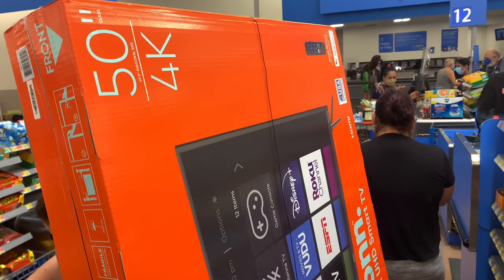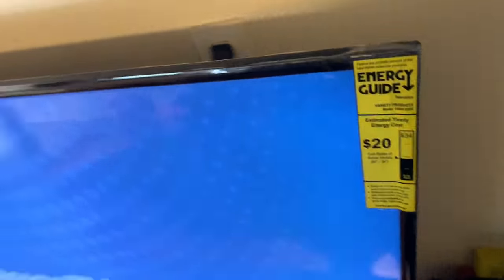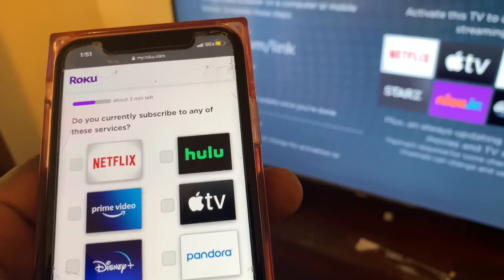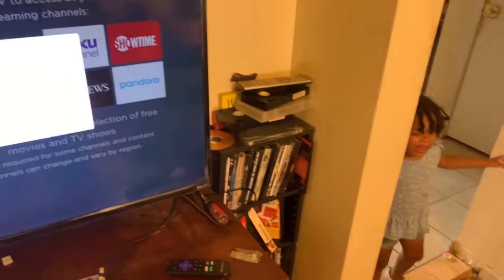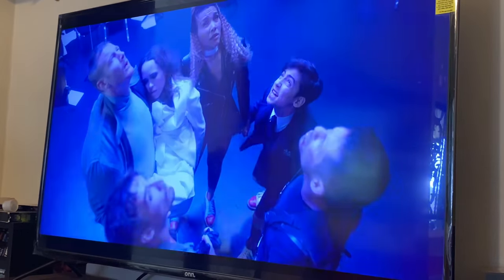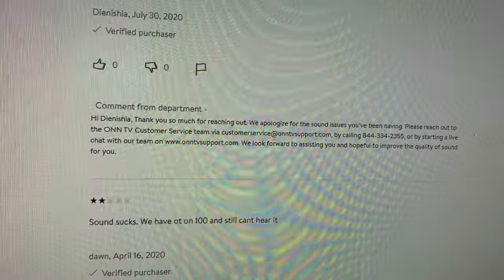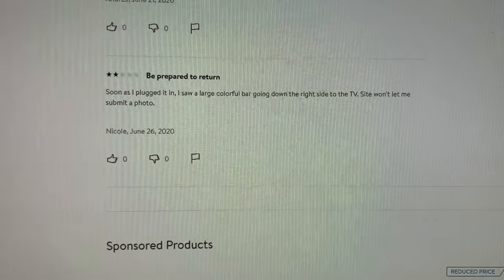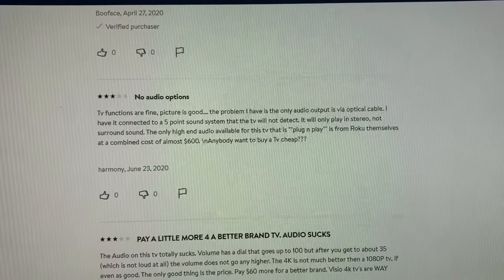Should you buy a $218 50" TV from ONN???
onn. 50" Class 4K UHD LED Roku Smart TV HDR (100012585)

Binge on movies and TV episodes, news, sports, music and more! We insisted on 4K Ultra High Definition for this 50" LED TV, bringing out more lifelike color, texture and detail than ever before. We also partnered with Roku to bring you the best possible content with thousands of channels to choose from, conveniently presented through your own customizable home screen. Watch via cable, satellite, HDTV antenna or just start streaming from your favorite app. Like the sound of your own voice? You can actually use it with the Roku mobile app to search for a title, artist, actor or director, or just go old-school with our handy remote. We handle all software updates too, automatically, so all you have to worry about is what to watch. Lose yourself in the ultimate viewing experience. Watch onn. with our onn. 50" Class 4K UHD LED Roku Smart TV HDR.

We're onn. to something here. We took the hassle out of buying electronics and built a brand that's fresh and simple. With delightful pops of color, finding the right product has never been easier. Say goodbye to stressful decision-making and fear of the electronics aisle. Our mission is simple… to deliver great products and make it easy. Choose onn. and get back to using your brainpower for the important things in life… like pondering the question, "What should I binge watch this weekend?"

50" (49.5" actual diagonal) 2160p UHD LED TV
VESA: 200 x 200 mm
60 Hz refresh rate
2160p Resolution
Wireless streaming
DLED Display
Connections: 3 HDMI, 1 Composite, 1 USB, 1 Optical, 1 Coaxial/Cable, 1 LAN and Headphone
What's in the Box? 1 onn. Roku TV 50", 1 Roku TV remote control (batteries included), 1 Quick Start Guide, 1 TV stand + hardware